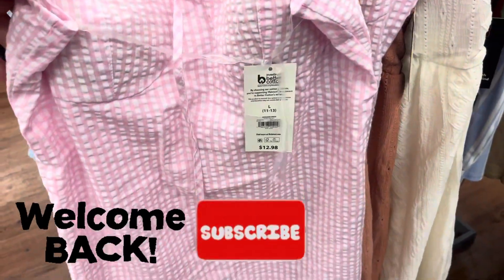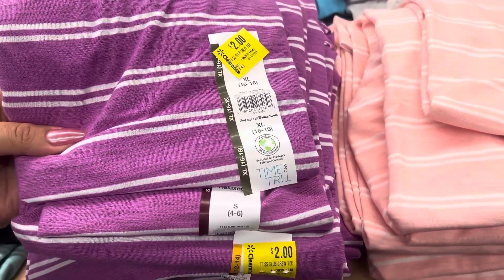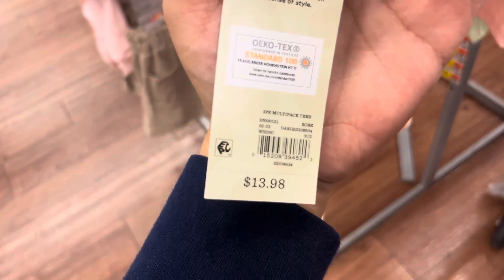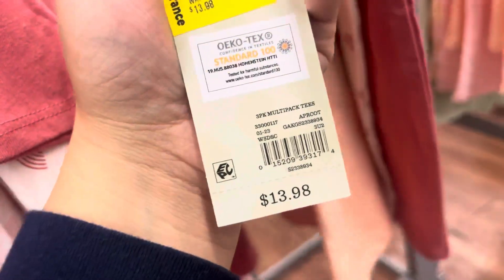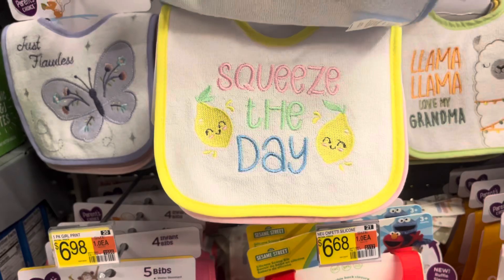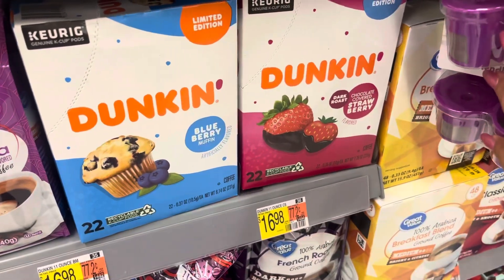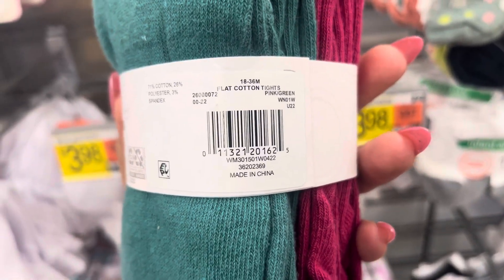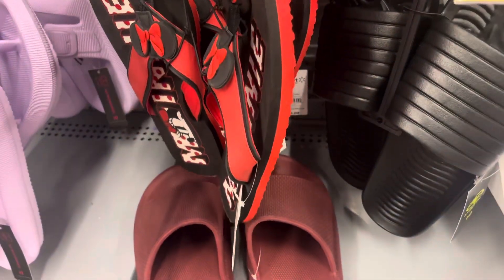These prices are awesome! 💥WALMART CLEARANCE💥 AZ